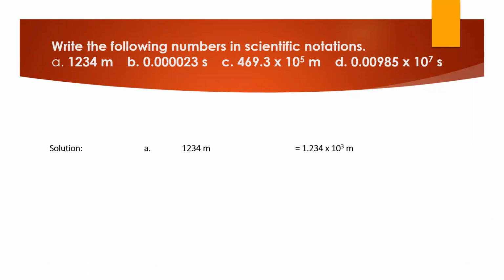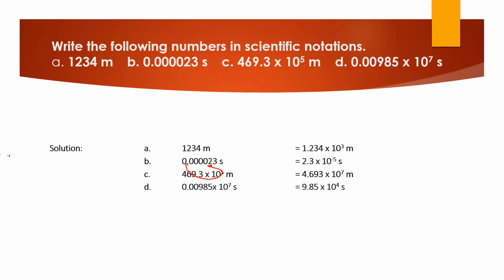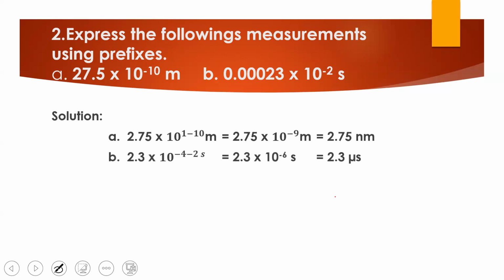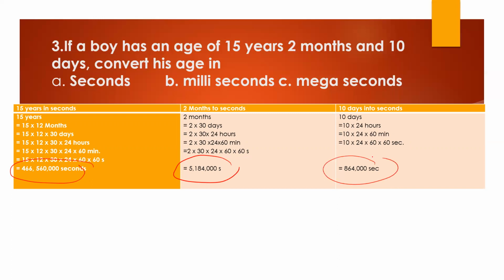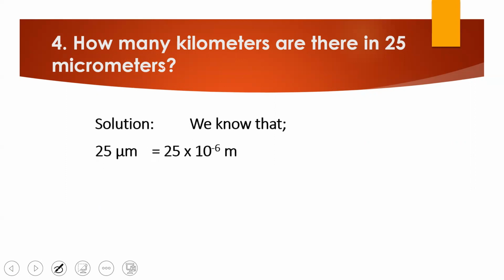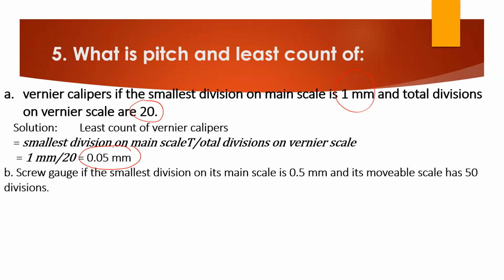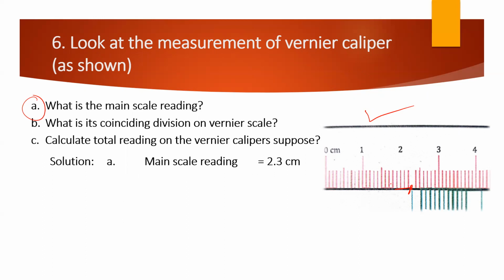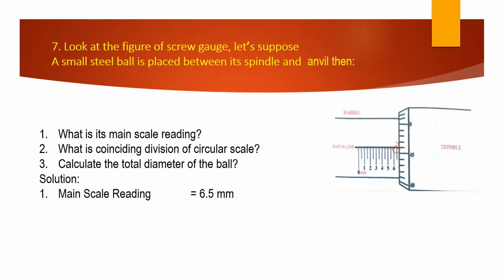chapter # 01 physical quantities and measurements numerical problems grade 9 fbise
in this video the students will be able to know how to solve the chapter 01 numerical problems.